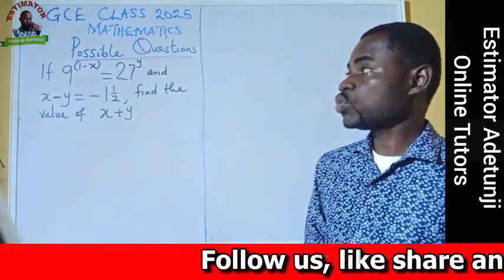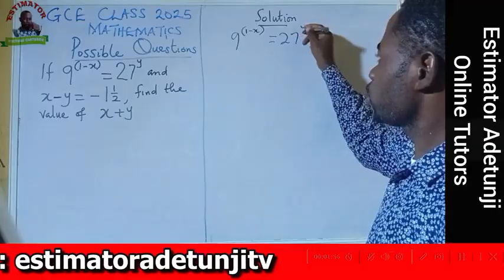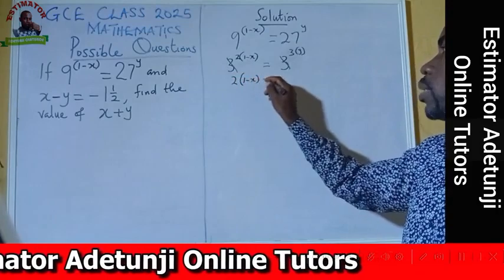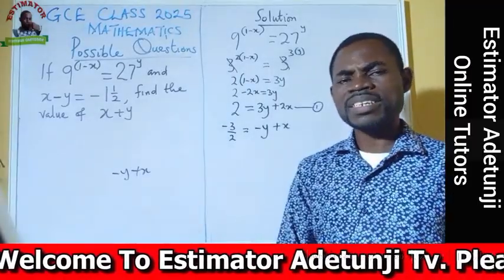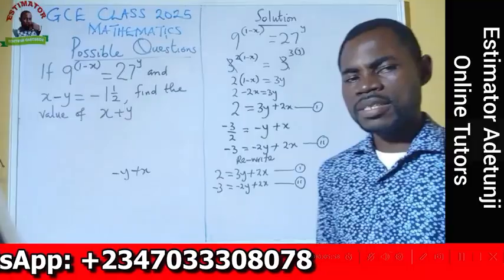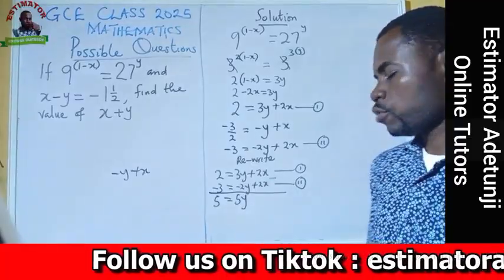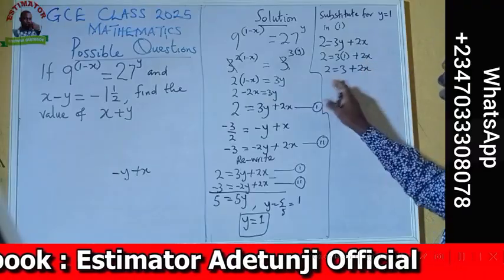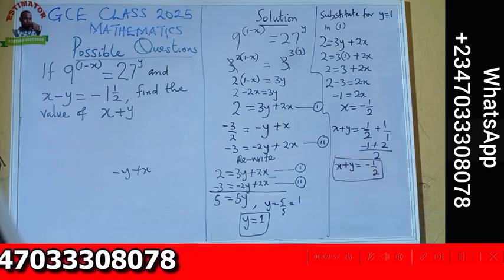Neco GCE 2025 MATHEMATICS QUESTIONS AND SOLUTIONS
Boost your GCE Maths score with Estimator Adetunji! 💯
Step-by-step GCE questions, answers, and tricks made easy.